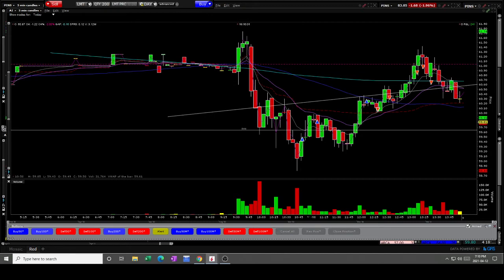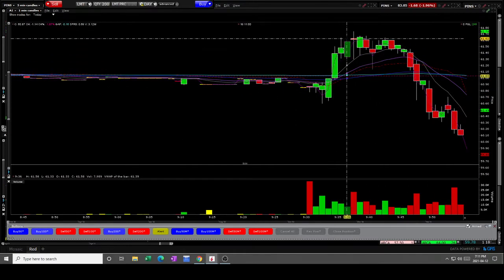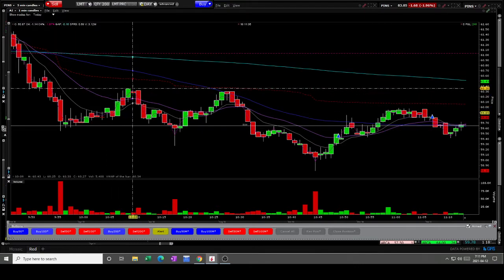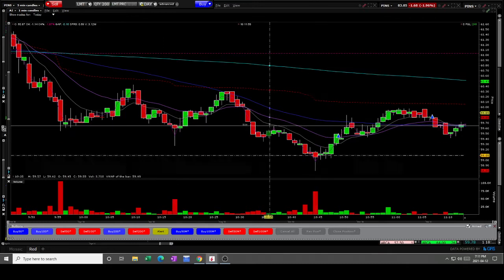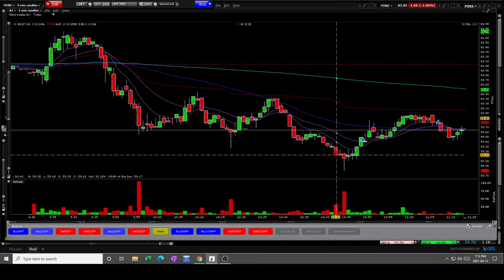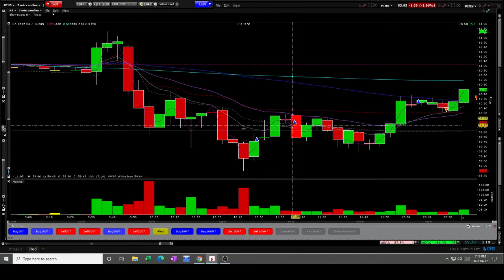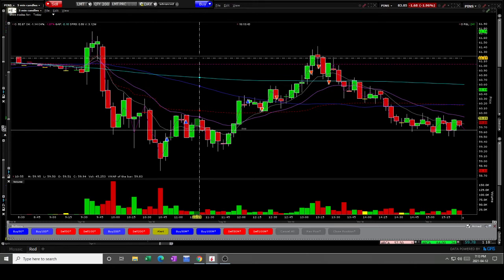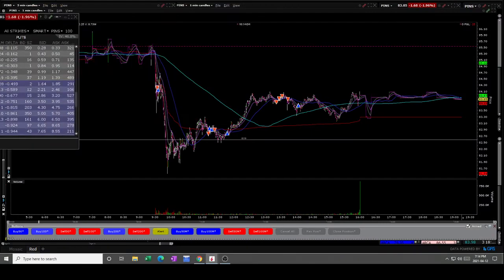Recap April 12 - PINS and AI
Register and buy a ticket here for the workshop
Stock Selection Criteria For Day Trading (Course) Scheduled Apr 17
Scheduled: Sat, May 1, 2021
You will learn:

You will be contacted by a WSDT representative. During this conversation, you can specify that they want to be a team member of "Add Zeros" team

Great Prizes Our prizes come in the form of funded account access. For example, if you get a $240,000 funded account access, it means that you can trade an account to which you have access (while it is not yours) from a private investment firm. You get to keep anywhere between 70% and 85% of the profits.